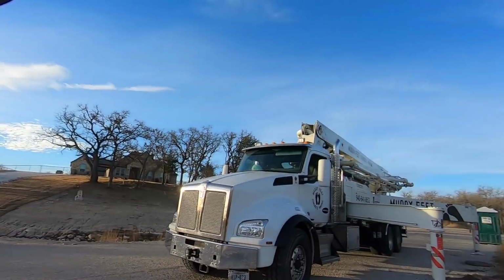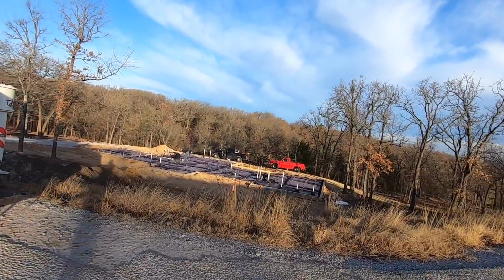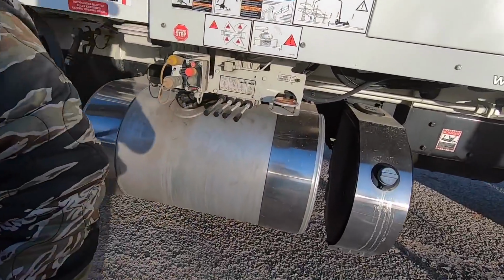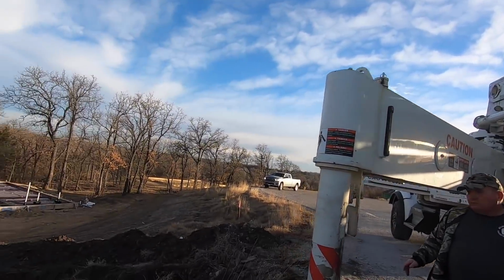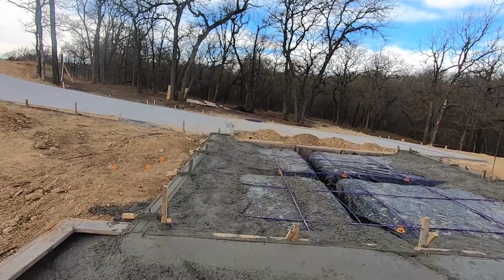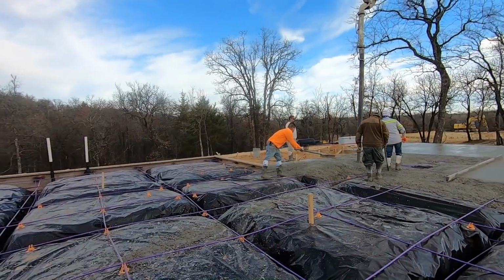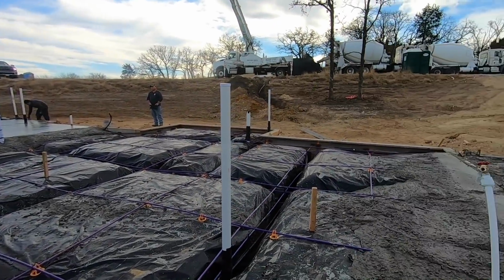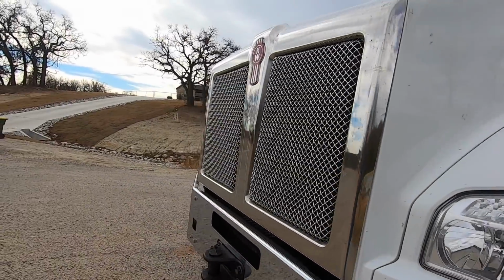This was a fun one! Pumping concrete below the truck with Muddyfeet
Pumping concrete for a house slab that was lower than the area we set up. Access to get closer to the slab was minimal but it worked out great for us and the concrete trucks to reach it off the side of the hill.